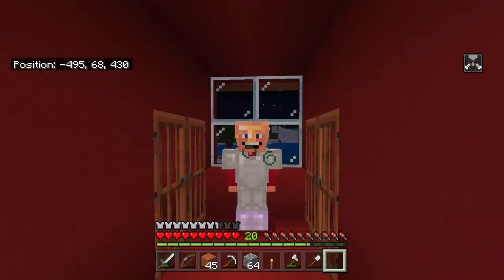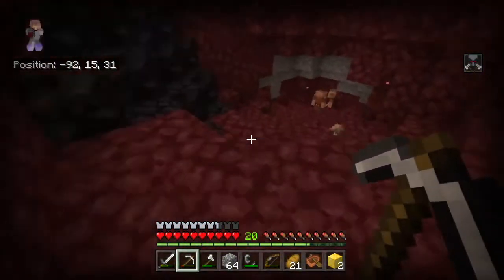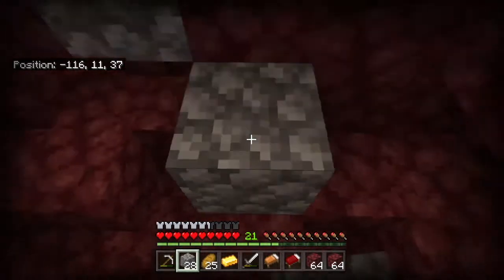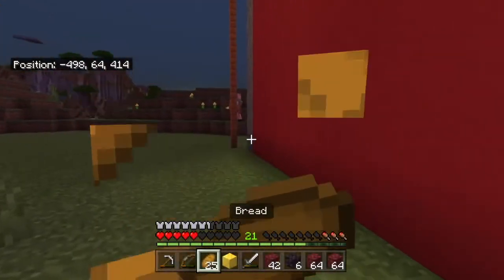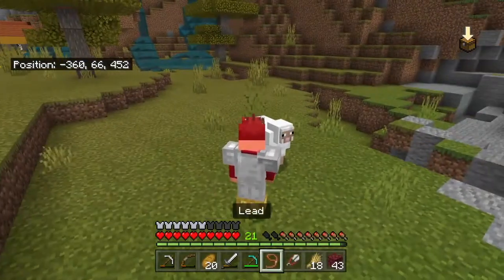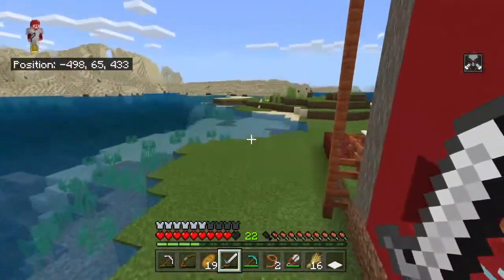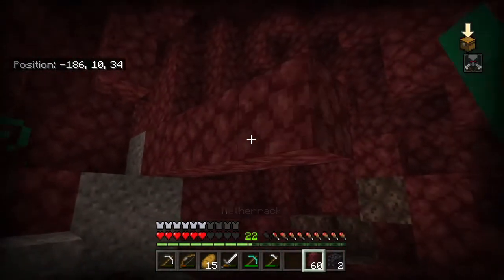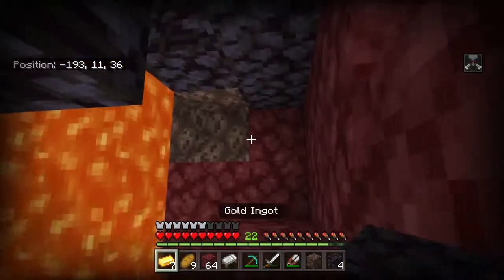I Found Netherite In Minecraft! Survival Series ep5.